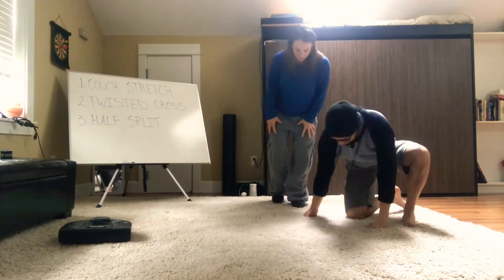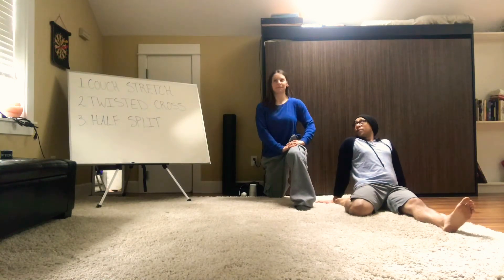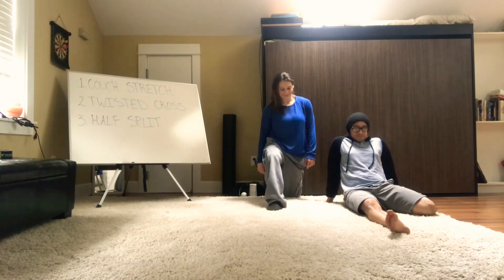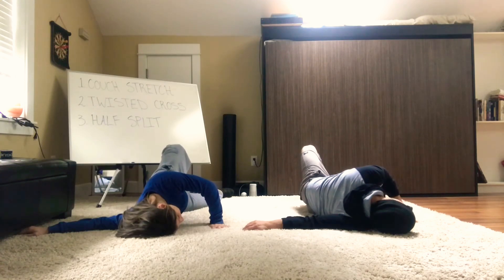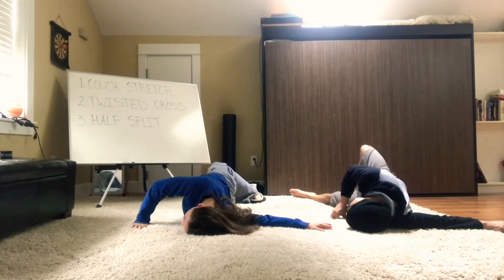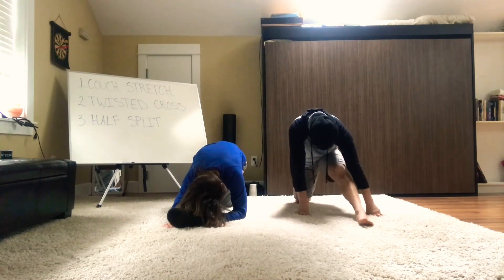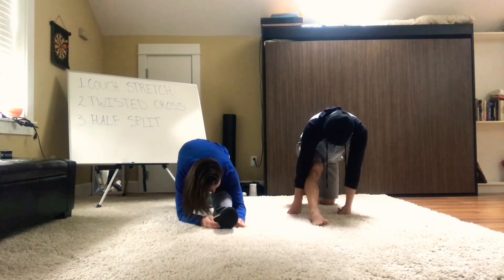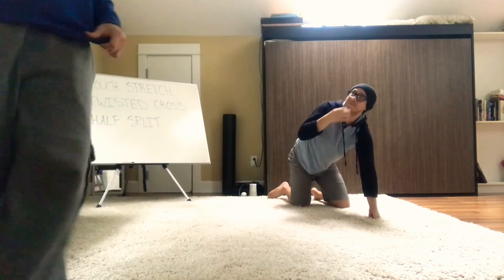Mobility - Post Workout 1